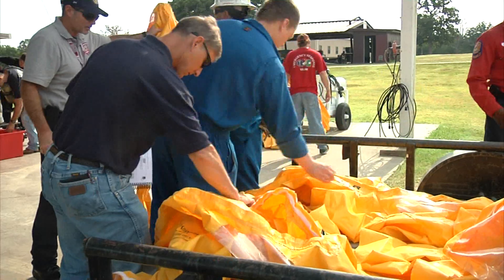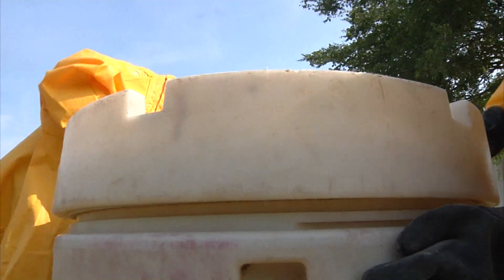TEEX HazMat Suit 6pm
The Texas A&M Engineering Extension Service is teaching its HazMat students this summer with a new suit that it helped develop.